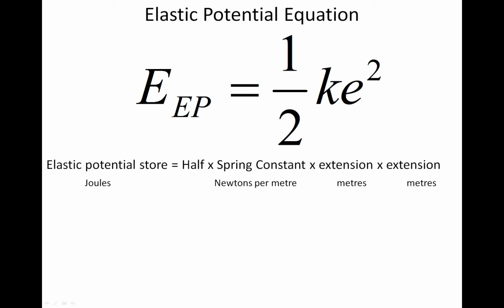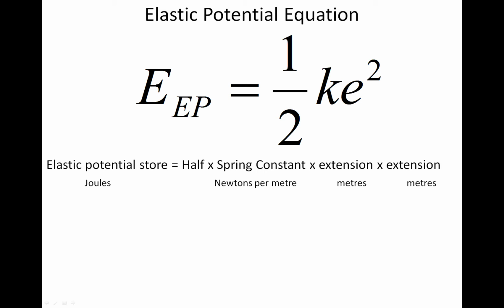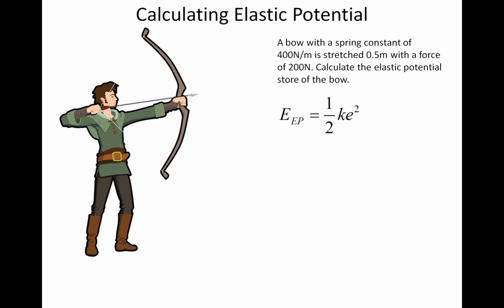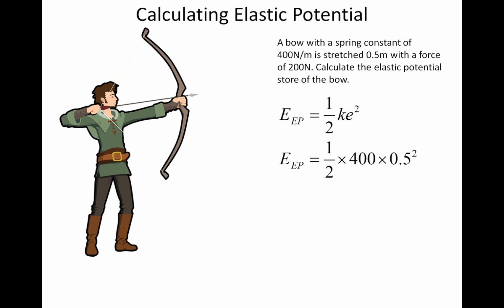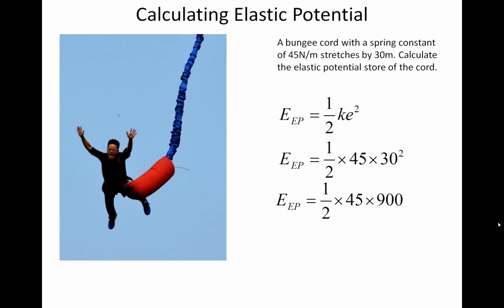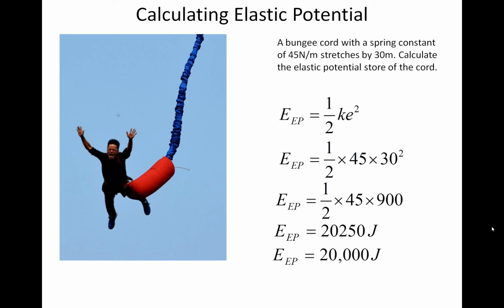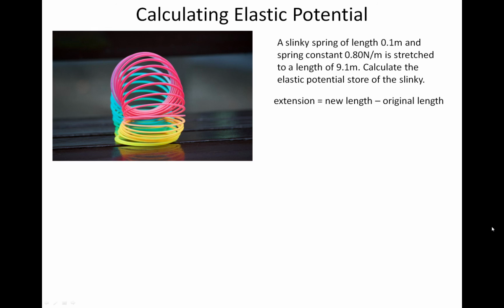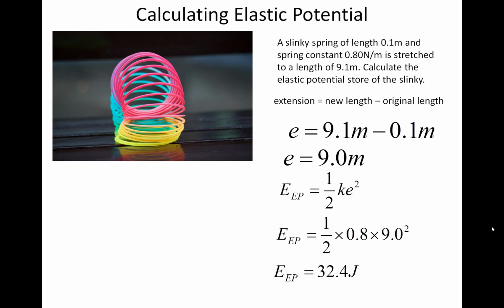KS4 Energy - Calculating Elastic Potential